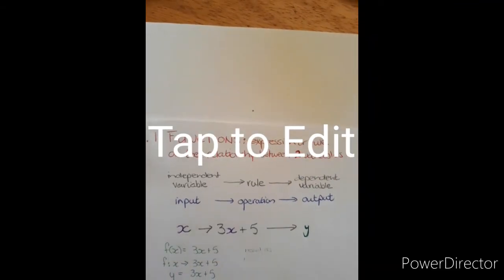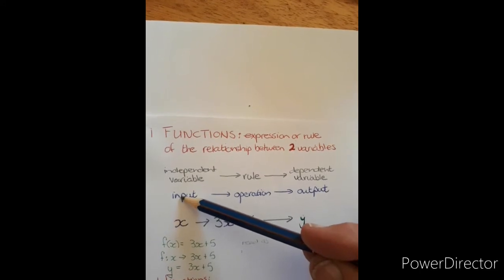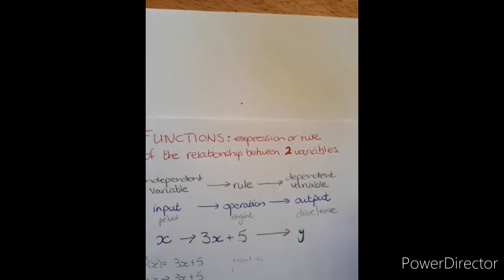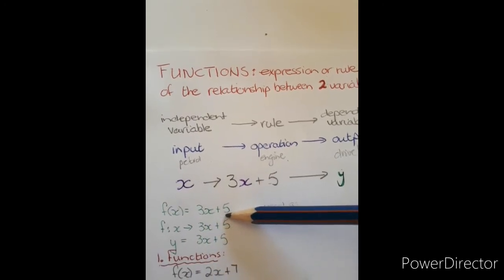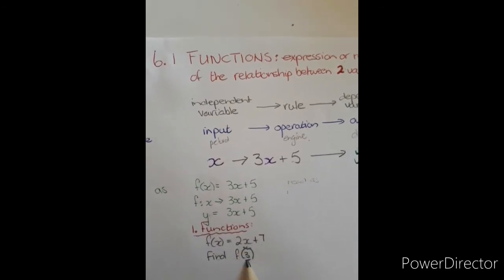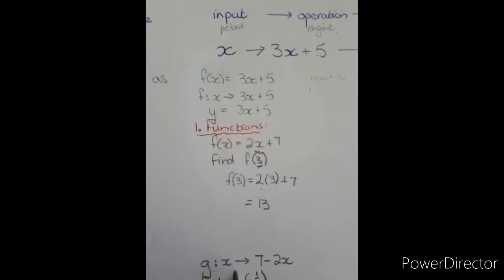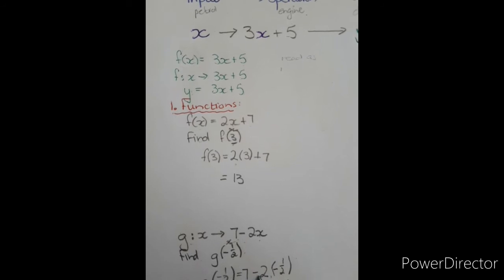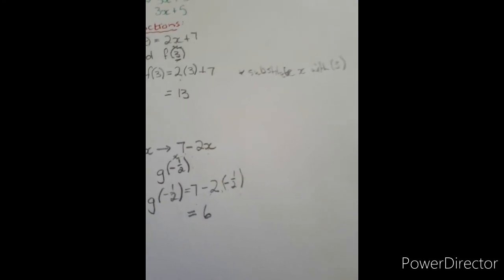Functions 1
Functions
Introduction to functions
Evaluate functions
Functions of f(3)
NSSCO Gr10 eg 1a and 2b pg 226 and 227